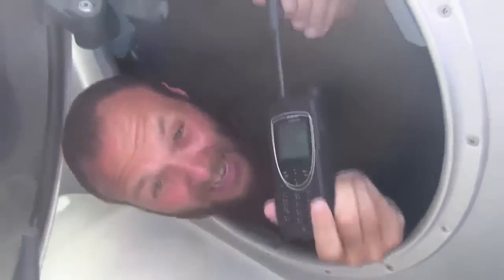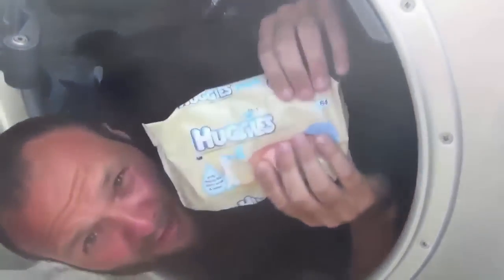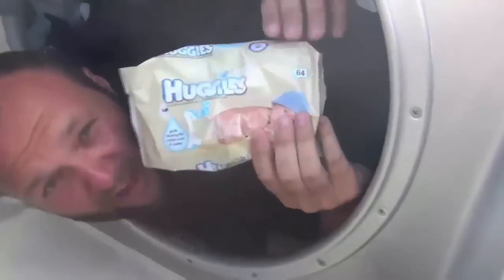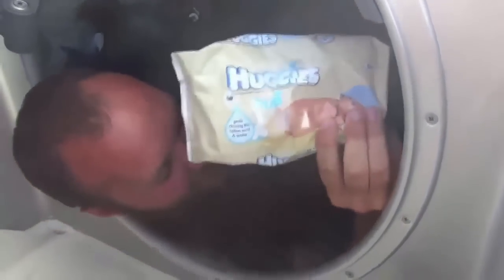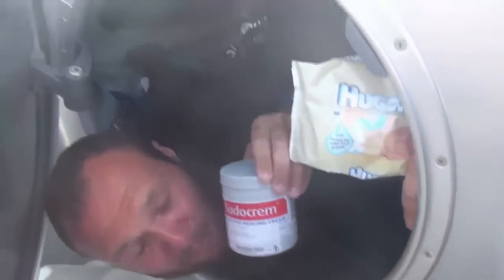FIRST CLASS CABIN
With less than a week to spend on the small boat they have called home since 4th Dec 2013, Scott gives us a guided tour of his and Cayle's first class cabin.